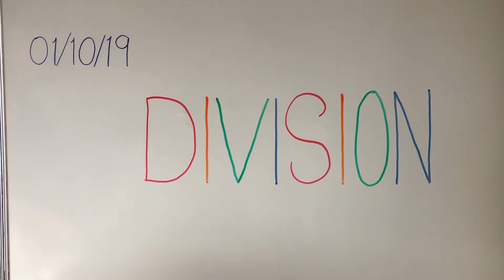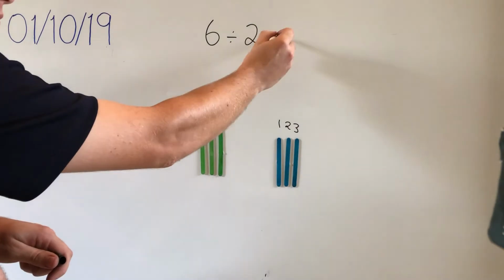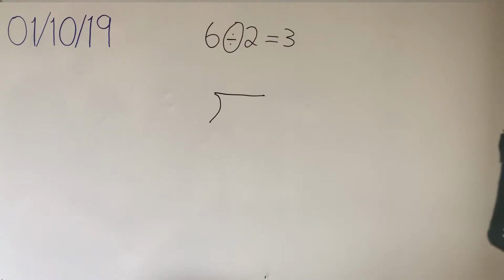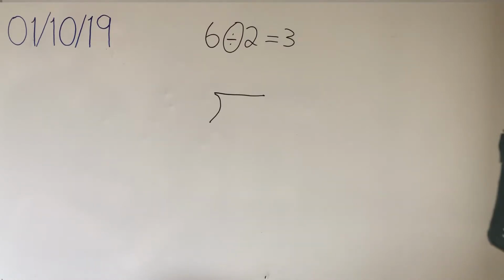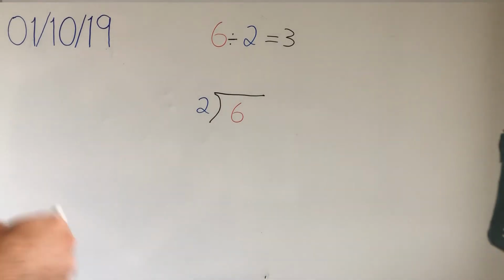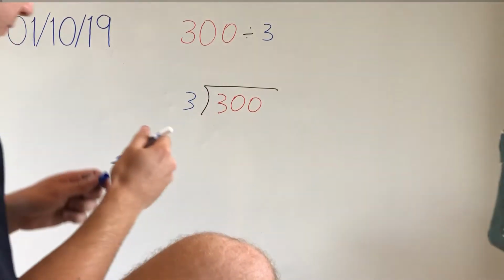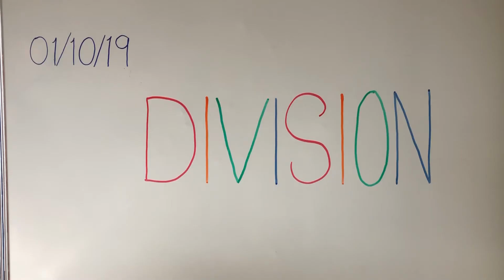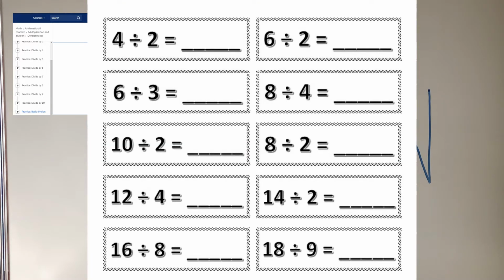Division Introductory Lesson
Developed for a year 5 mathematics class as part of unit leading towards a final assessment task